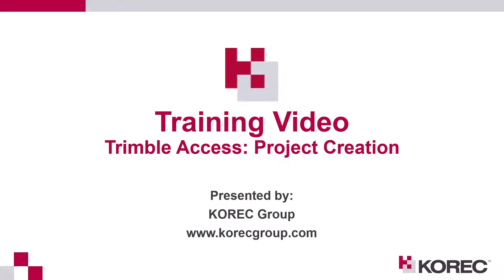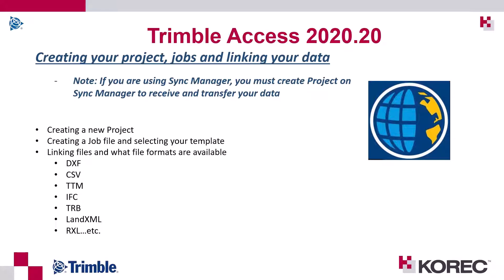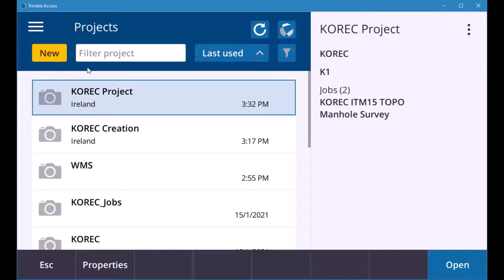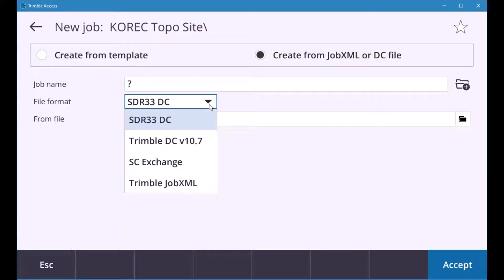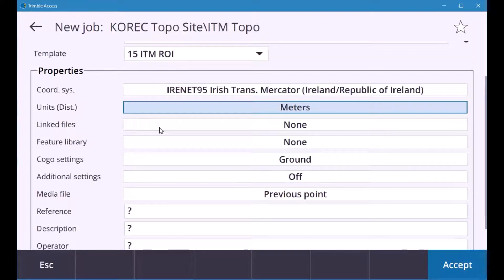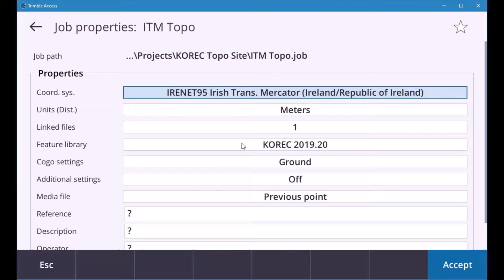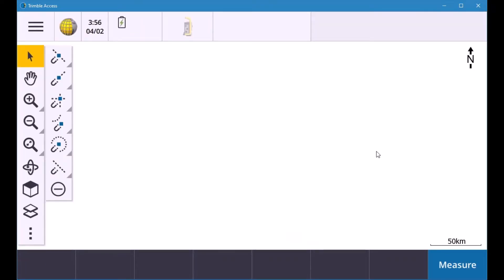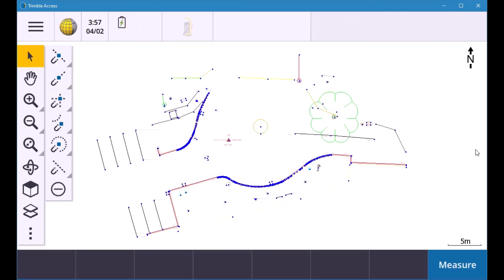Trimble Access Projects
Projects in Trimble Access and how to use them.